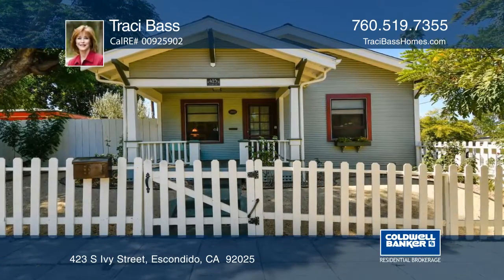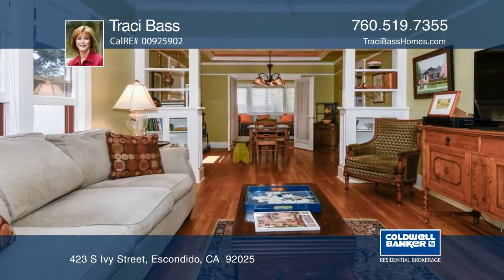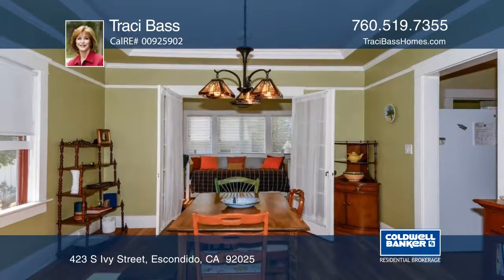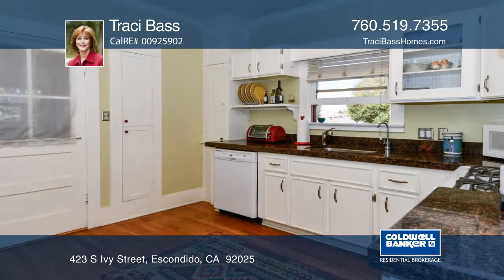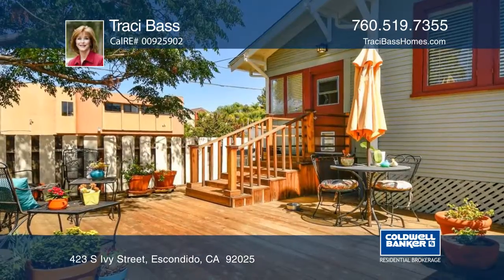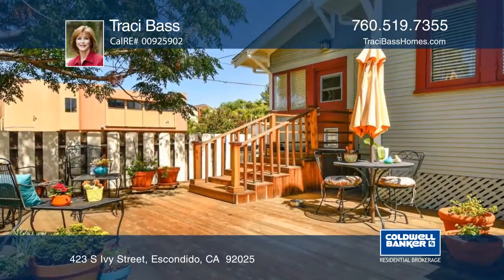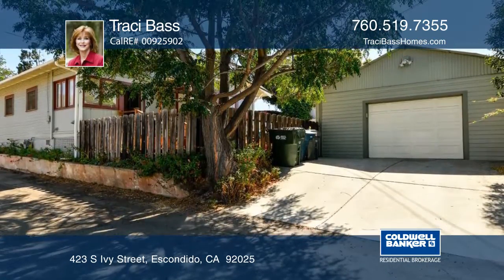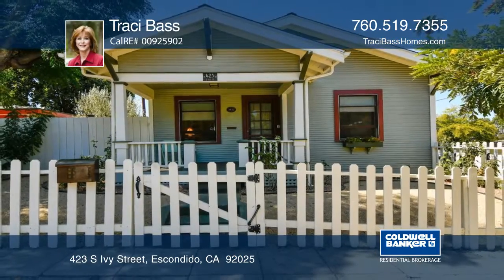423 S Ivy Street Escondido, CA | ColdwellBankerHomes.com.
423 S Ivy Street, Escondido, CA

This fabulous 1924 craftsman bungalow is in great condition with original wood floors, crown molding, picture rails and built-ins. The kitchen, bathroom and laundry room have been recently updated. There is a newer roof, heater, tankless water heater and drought resistant landscaping. The front porch along with the backyard deck is great for entertaining. This home features a detached two car garage and is on the Mills Act which is a great tax savings. Walk to downtown restaurants, shops, the farmers market and cruising grand activities.